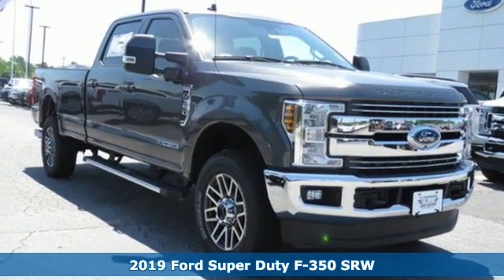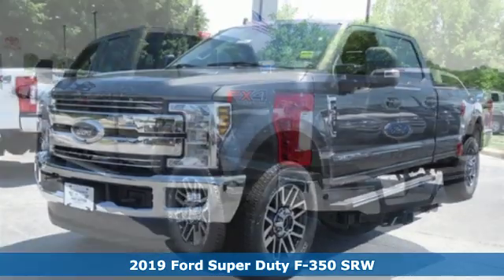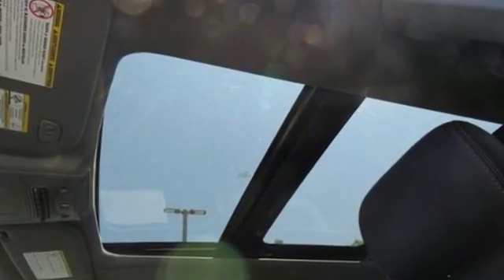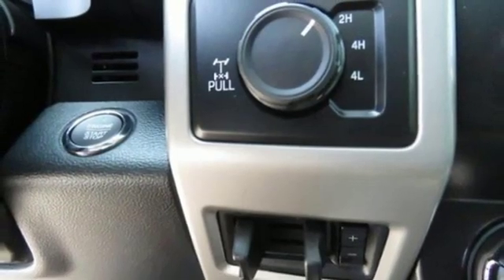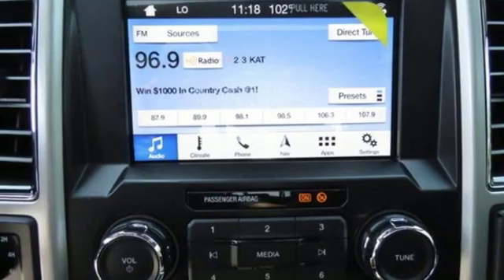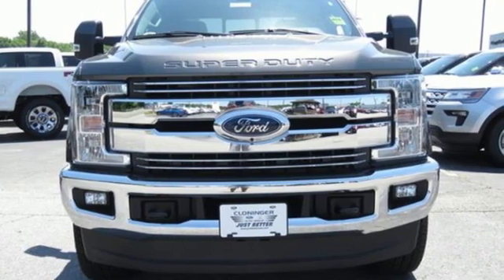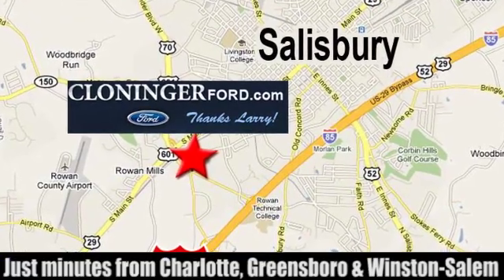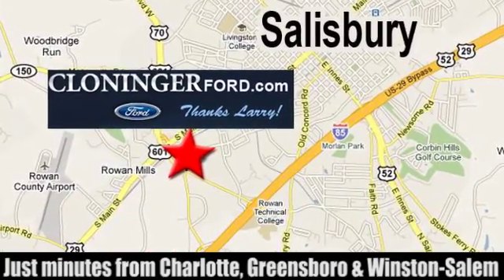2019 Ford F-350SD Salisbury, NC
Year: 2019
Make: Ford
Model: F-350SD
Trim: Lariat
Engine: Power Stroke 6.7L V8 DI 32V OHV Turbodiesel
Transmission: 6-Speed Automatic
Color: Gray
Interior: Black / Dark Marsala
Stock #: 19342F
VIN: 1FT8W3BTXKEE80080
 Price includes: $1,000 - F- Super Duty Retail Customer Cash. Exp. 07/01/2019, $1,000 - Ford Credit Retail Bonus Customer Cash. Exp. 07/01/2019

Address:
511 Jake Alexander Blvd S